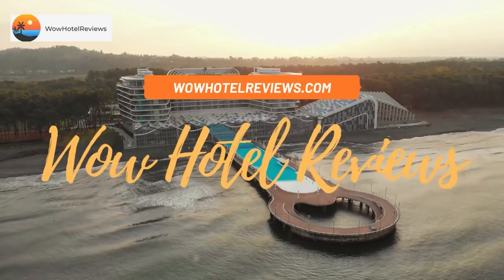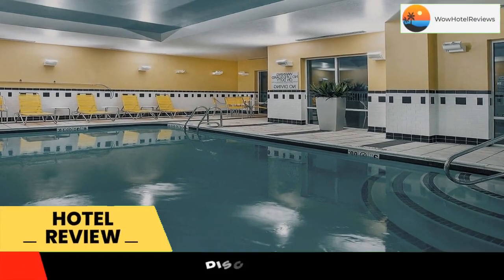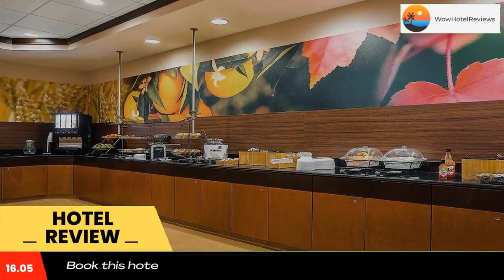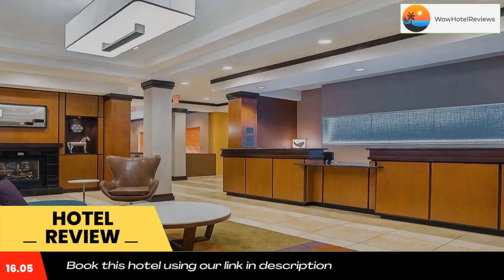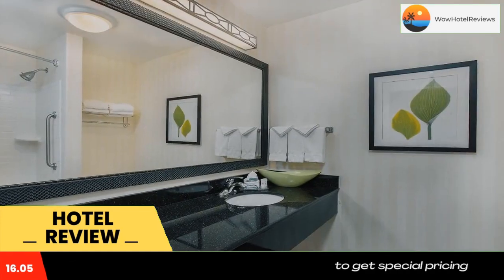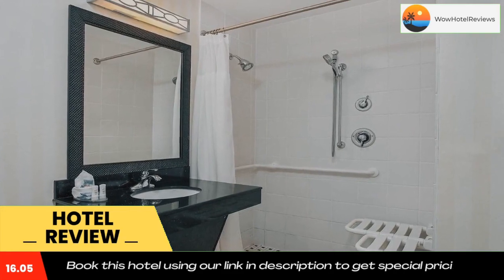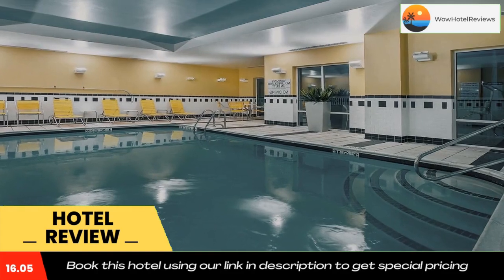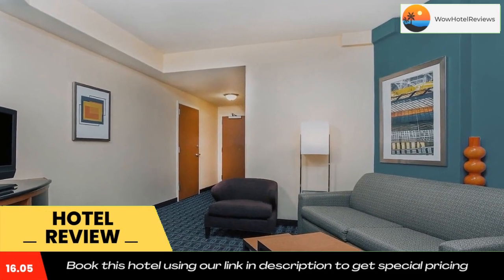Fairfield Inn & Suites Louisville East Review - Louisville , United States of America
Fairfield Inn & Suites Louisville East

This Louisville hotel is within 15 minutes' drive of Churchill Downs, University of Louisville and the Airport/Expo Center. The Fairfield Inn & Suites Louisville East features an indoor pool and rooms with free WiFi.
Rooms at the Fairfield Inn & Suites Louisville East come equipped with 32-inch, flat-screen TVs and work desks. Each room includes a coffee maker and ironing facilities.
A daily hot breakfast is served in the morning at the Louisville East Fairfield Inn and Suites. Guests of the hotel can work out in the gym or relax in the hot tub. There is a meeting room that accommodate up to 100 people as well.
Six Flags Kentucky Kingdom and the Louisville Slugger Museum are both 14 miles from the Fairfield Inn. The hotel is 11.5 miles from the Louisville Zoo.